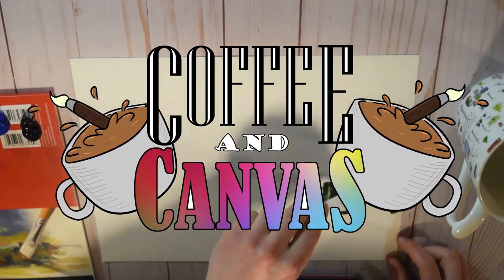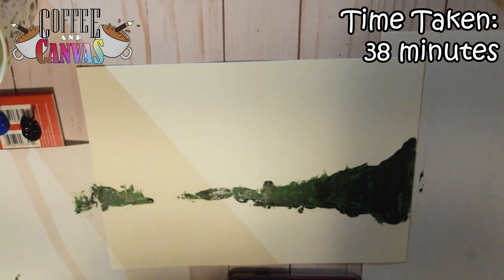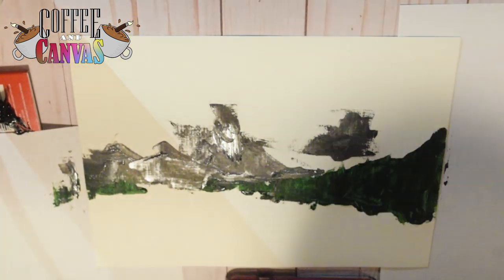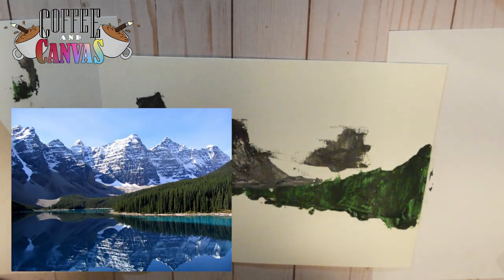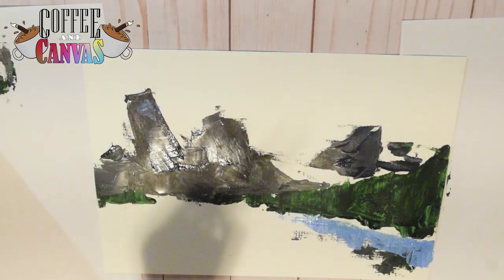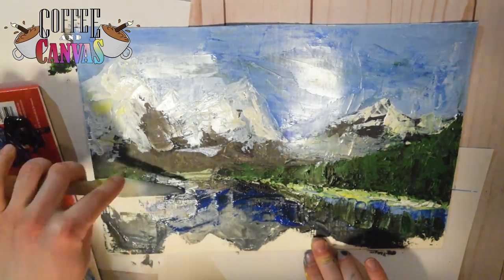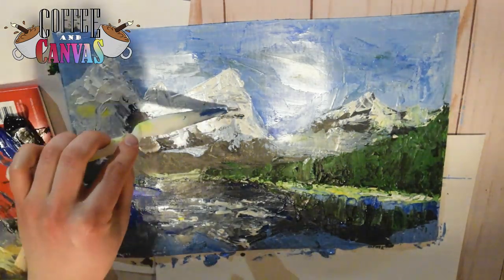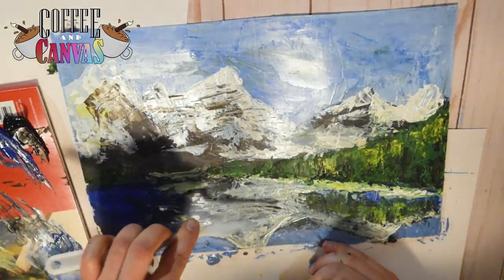ART BLOCK | Coffee and Canvas #3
Hey guys! It’s Rachel and today I am discussing the topic of art/creative block and painting for you!